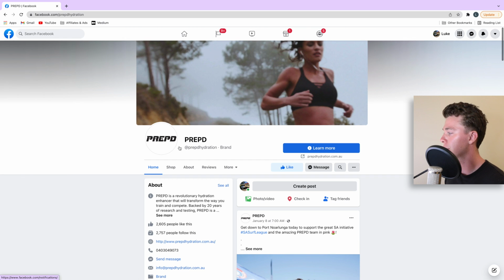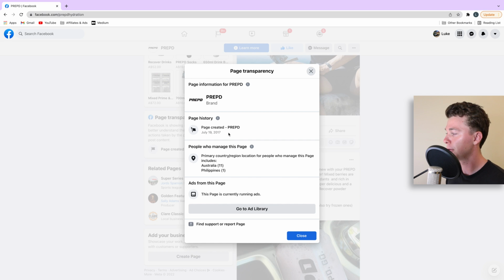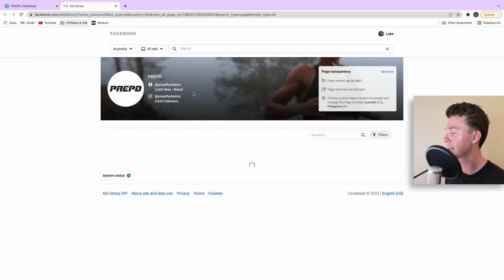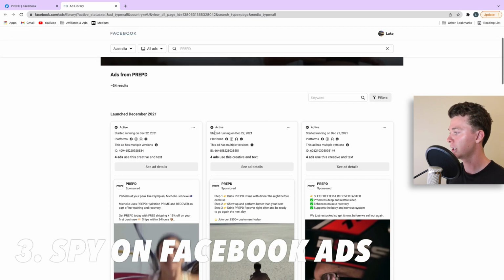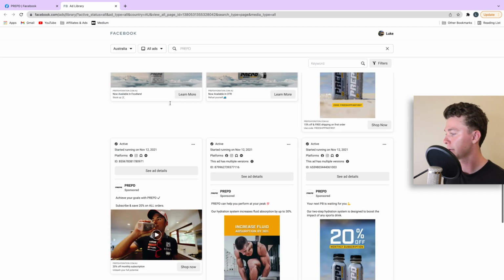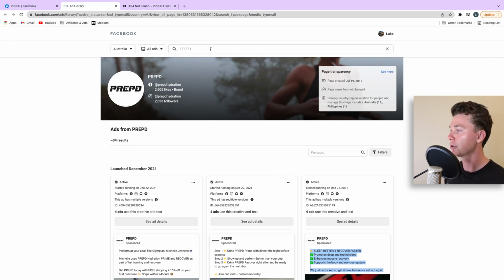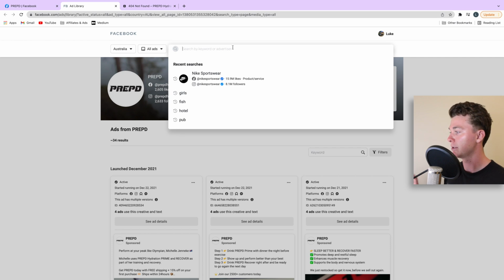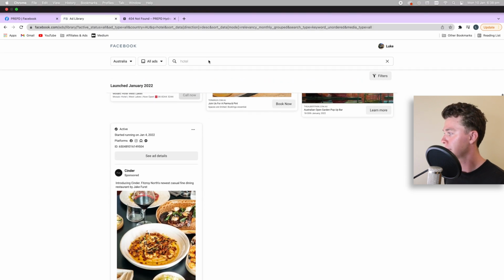How to Spy on your Competitors Facebook Ads | Desktop & Mobile | Updated for 2024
I demonstrate to you, how to spy on your competitors Facebook Ads in this tutorial. This is a quick tutorial, that is handy when you're looking to improve your Facebook Ads.

Thanks,
Luke Mead 😊

We all know looking to your competitors is a great way to get ideas to improve your Facebook Ads.

This quick tutorial shows you how to spy on your competitors Facebook Ads,  and see anyone's Facebook Ads.

This tutorial also works for Instagram Ads. Plus this is also mobile friendly, so you can do it across all devices!

Overall it's a really easy thing to do.

1. Navigate to your Competitors Facebook Page
2. Click the "Page Transparency" button
3. Click the "Ads Library" button
4. This will open up all of their ads

Or alternatively, you can go straight to this link & search for the ad.

It is that simple, I hope you enjoyed this tutorial.

00:00 How to Spy on Facebook Ads
00:12 Head to their Facebook Page
00:26 Find Page Transparency
01:16 Spy on their Facebook Ads...

P.S.